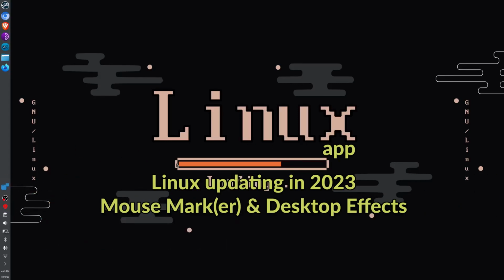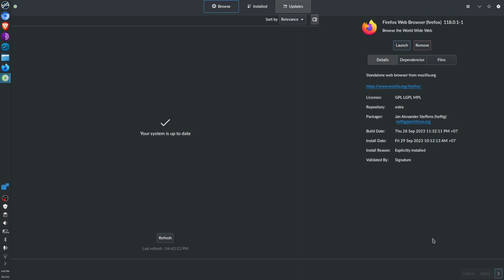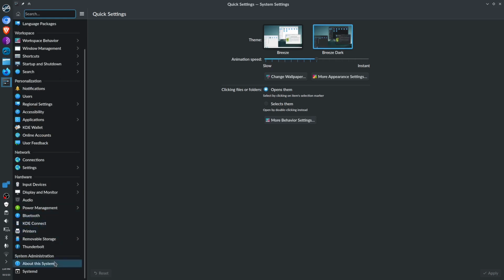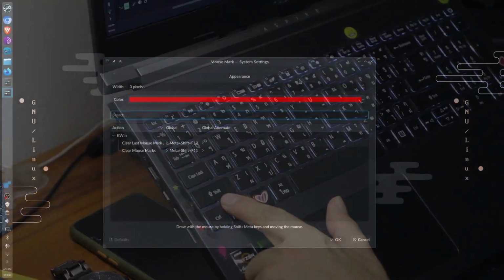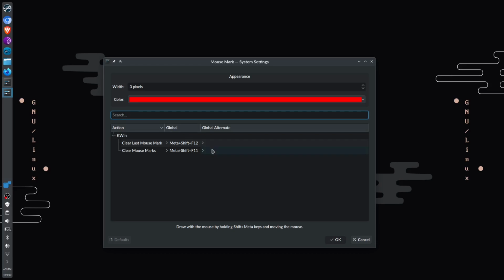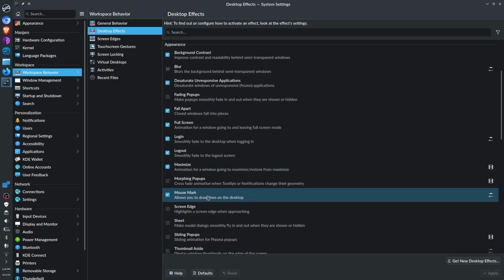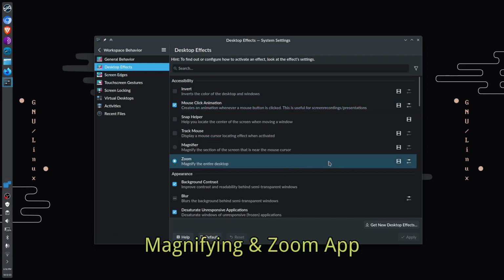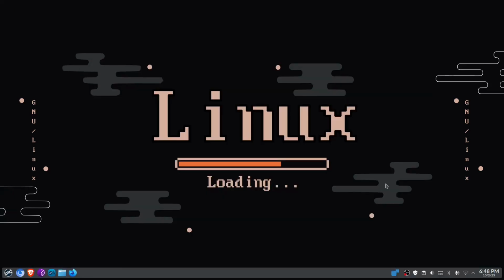Linux App - KDE Plasma Mouse Mark, Desktop Efx and Updates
Today in Linux app. We gonna explore and know the KDE Plasma desktop environment app effects and know how to navigate it as for our daily driver.

We gonna cover a lot today. I will leave some time codes chapter for you to look into each apps that we will cover today.

Timecodes
0:00 Intro
0:26 Updating Linux OS (2023)
2:24 Moving Dock Panel
3:26 Mouse Mark(er)
6:59 Wobbly Windows Desktop Effect
7:50 Fall Apart Closing App Effect
8:21 Magnifying and Zoom App
9:57 Extro / Outro

---Gadgets---
1. Camera
2. Microphone
3. Tripod / Stand
      3-Axis Handheld Gimbal Model H4
4. Laptop

FREE AND OPEN SOURCE SOFTWARE THAT I USE:
🌐 Brave Browser -

mirror.kku.ac.th/ubuntu-releases/

mirror.kku.ac.th/manjaro/

mirror.kku.ac.th/linuxmint/